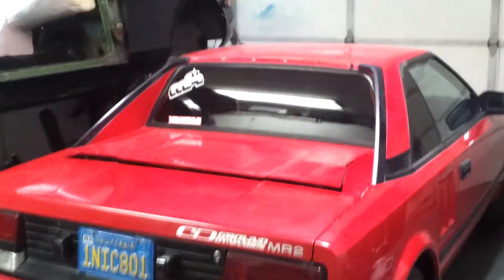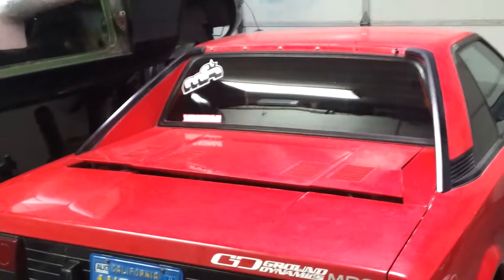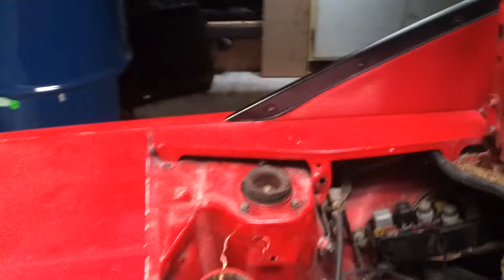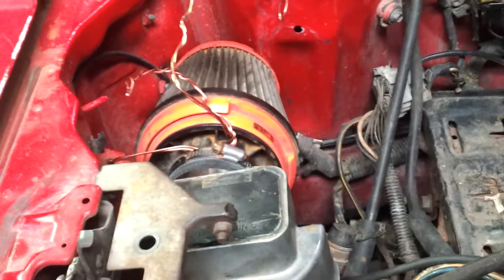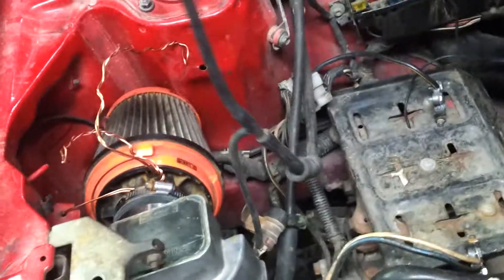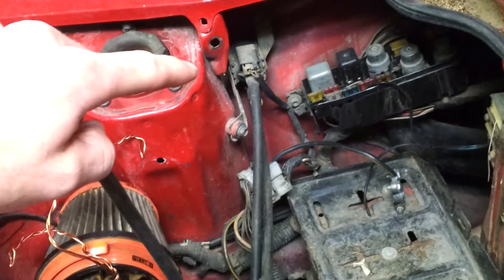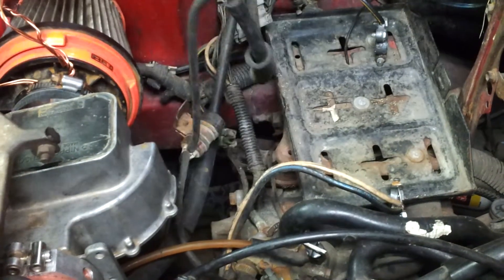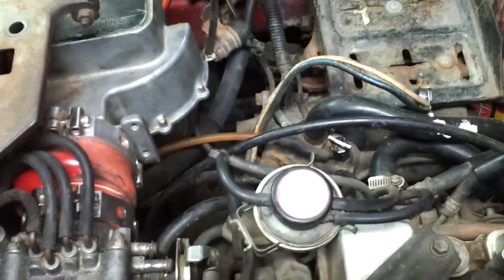MR2 MK1 Intake Hose Question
MK1 MR2 vacuum hose problems.  I have no idea where this goes!  :(